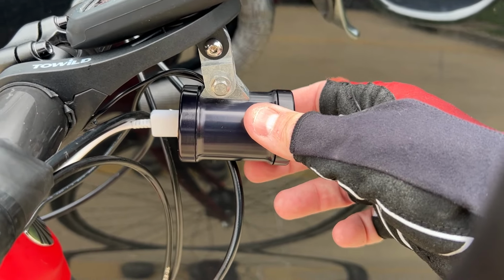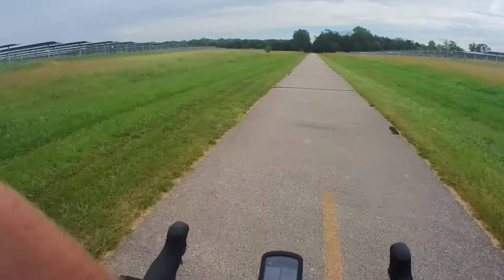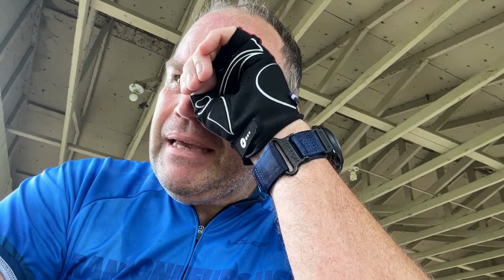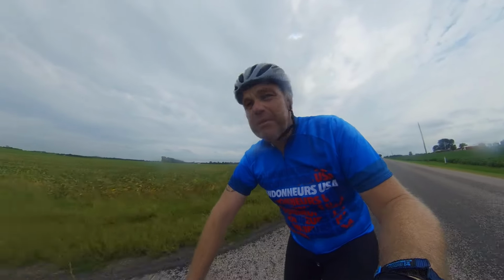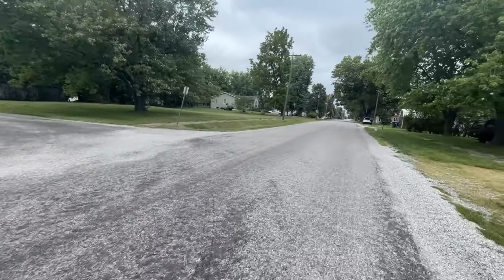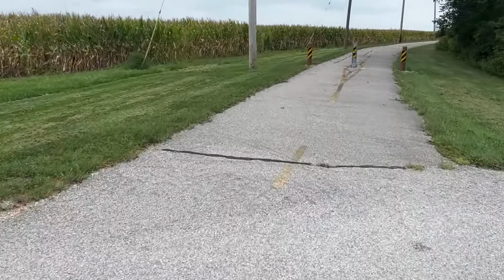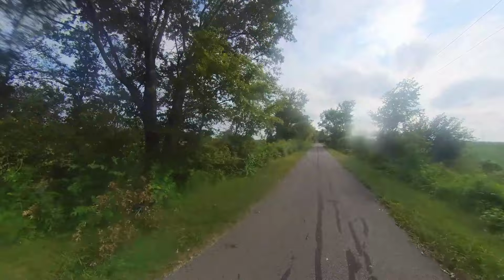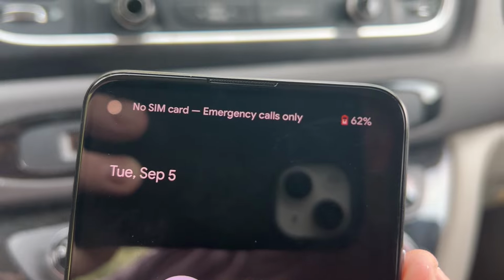Madison County Trails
Collinsville, Marine, Alhambra, New Douglas and Staunton back to Edwardsville. 80 beautiful miles on the MCT on a gorgeous fall day. Plus I chat about the Vuelta and Sepp Kuss, Paris Breat Paris, The Last Rider movie about Greg Lemond and see how the Sinewave Beacon does with trickle charging. Chatting about all the things.